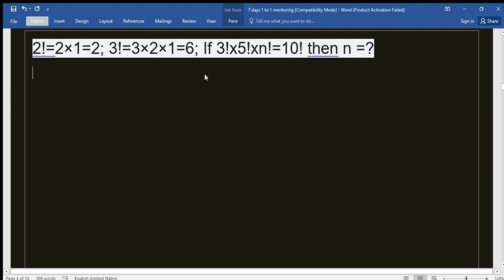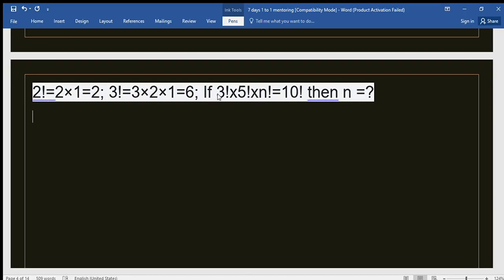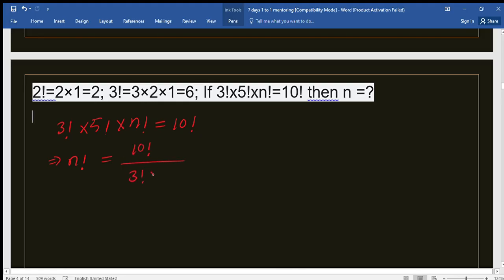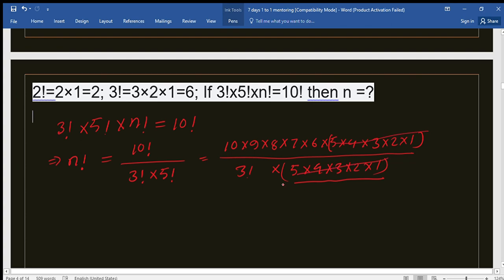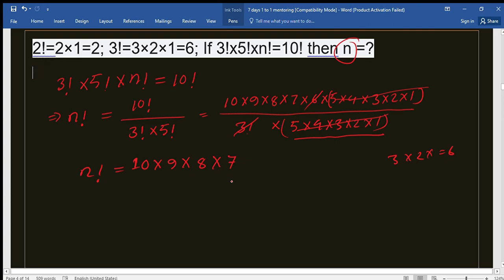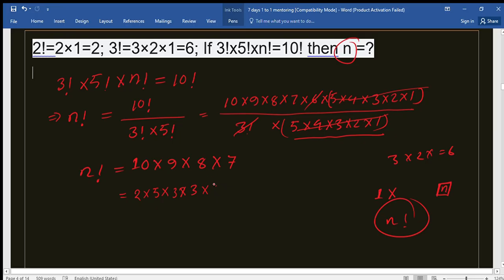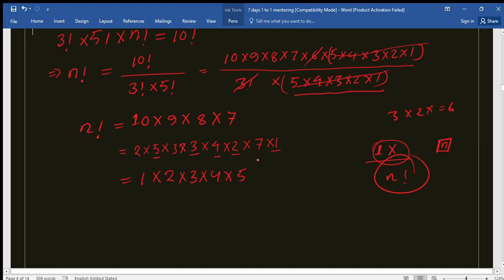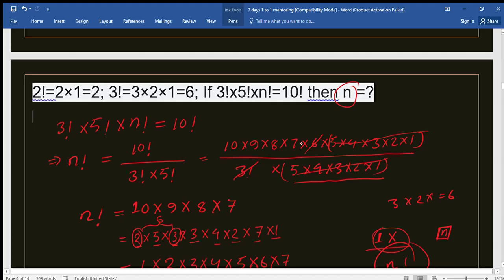🛑759. Math Olympiad Preparation || English Version || গণিত অলিম্পিয়াড প্রস্তুতি